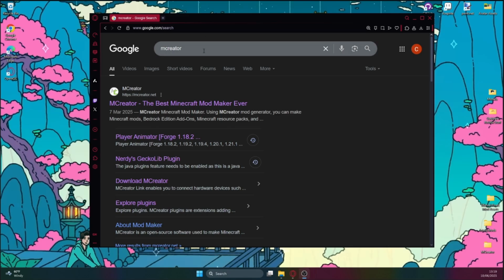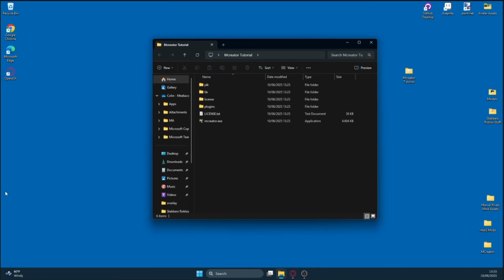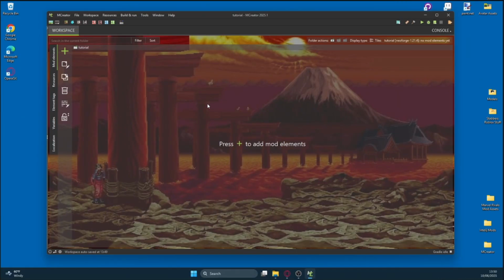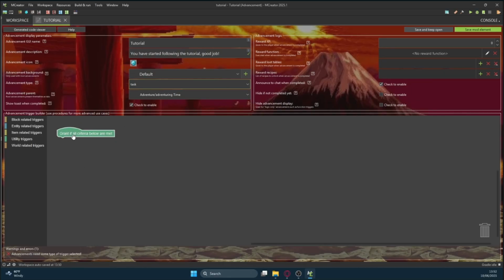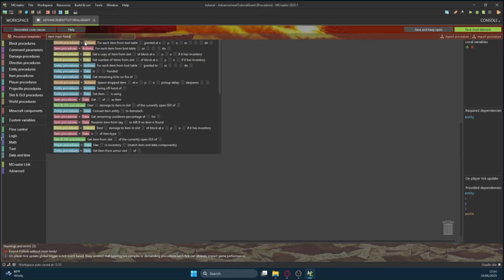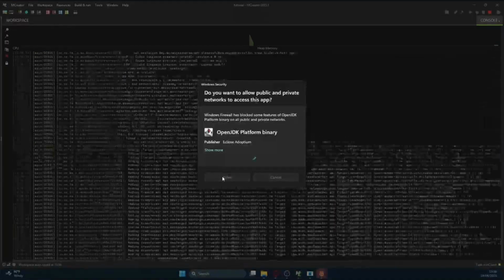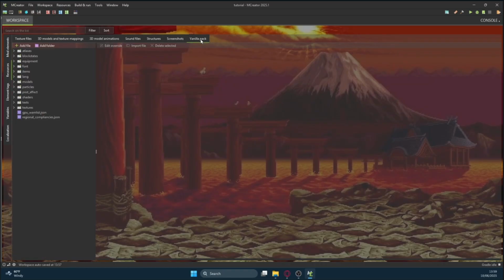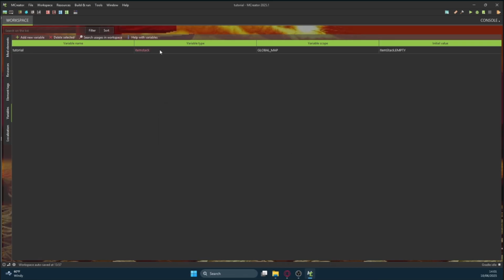MCreator #1 - The Basics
Mcreator #1 Tutorial